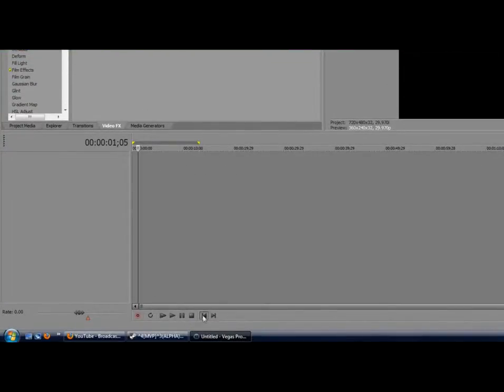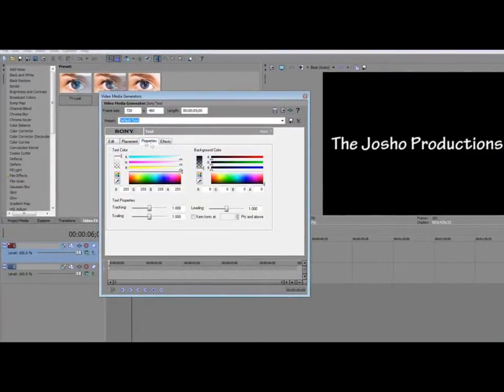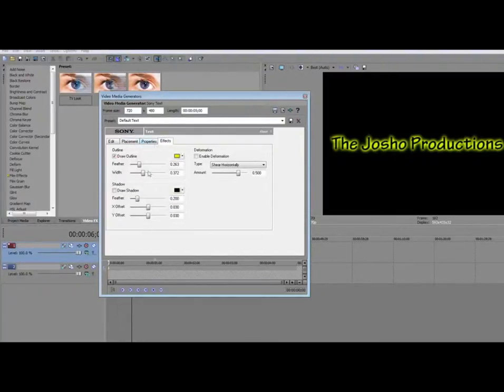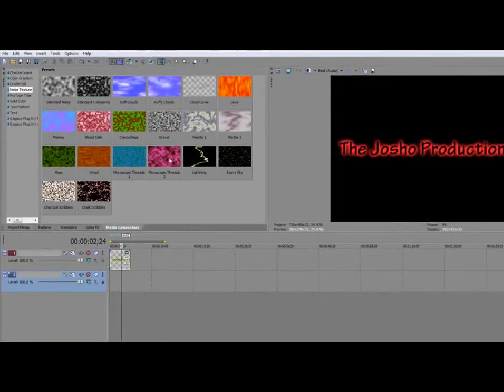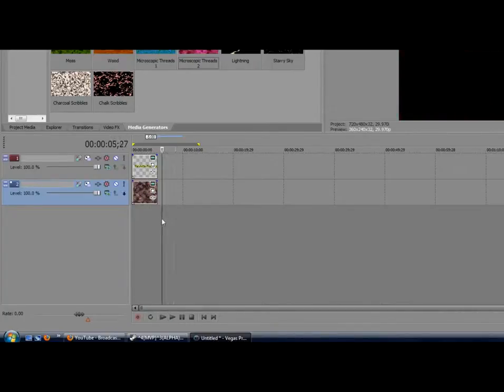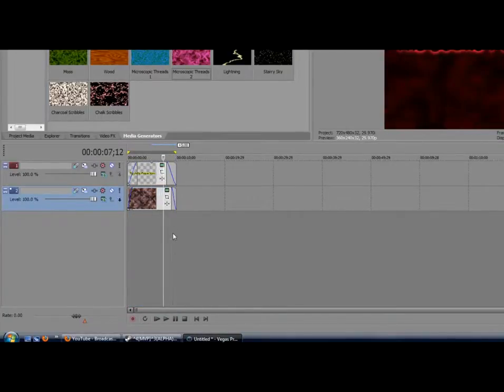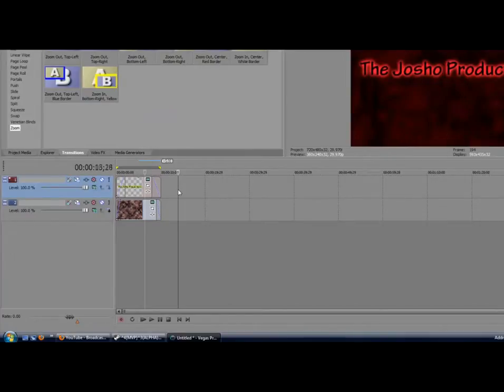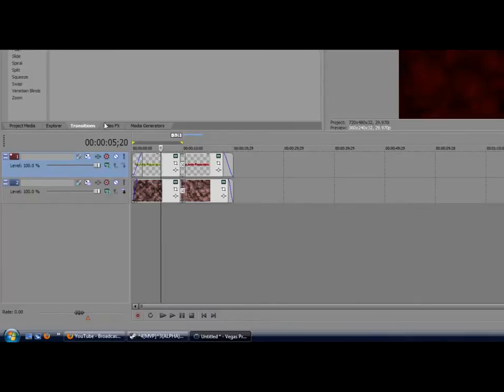Basic Introduction tutorial in Sony Vegas 9.0 Pro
This is a very simple Sony Vegas 9. Pro Introduction tutorial and also giving you some more tips as well.